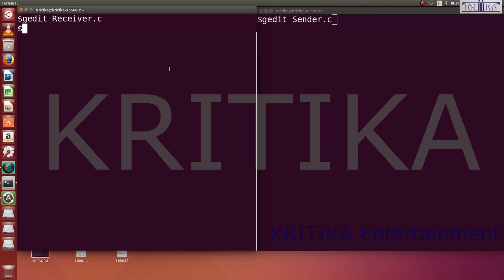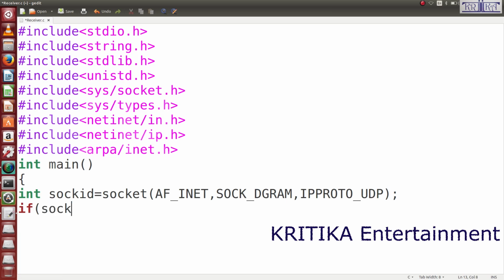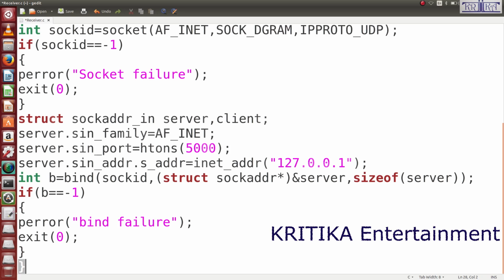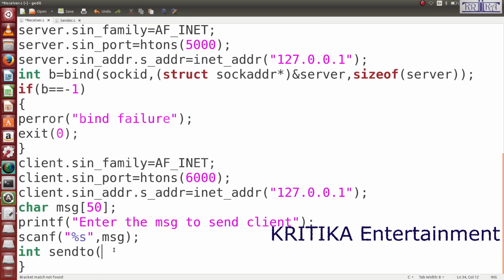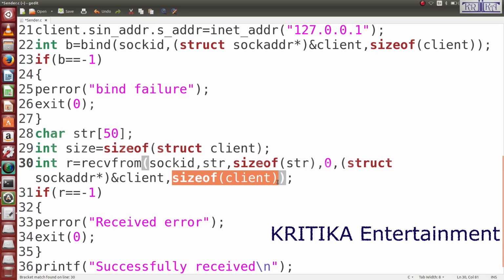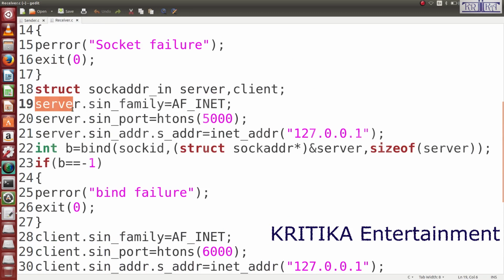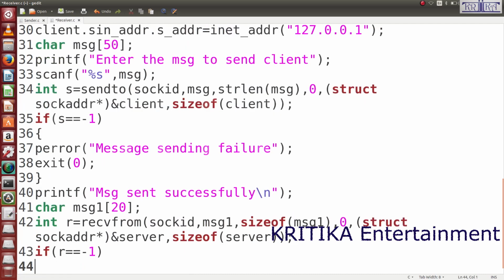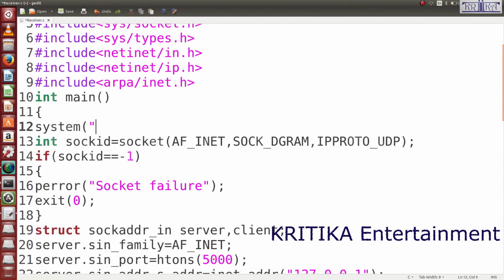UDP client server socket program using two port | unix udp socket program using two port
UDP Socket programming in C by using two ports. One server side port and another client side port. Then how to connect between two terminal with very easiest tutorials.

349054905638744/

About: KRITIKA is a Youtube Channel, where you will find
Entertainment, Health & Education related videos in
Odia, Hindi & English. New Video is posted every day.

UDP client server program in C
TCP client server program in C
UDP Socket programming tutorials in C